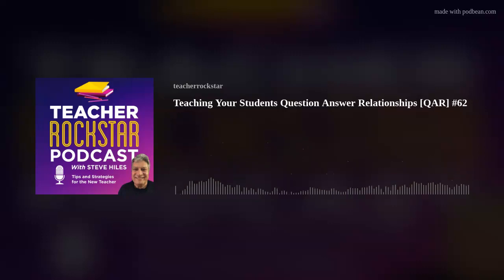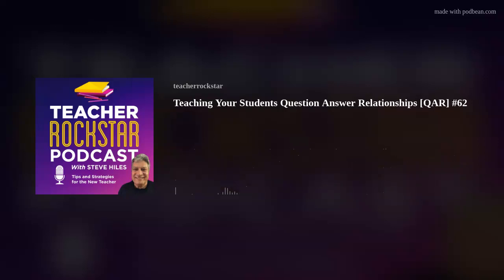Teaching Your Students Question Answer Relationships [QAR]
In this episode, we discuss teaching your students question-answer relationships [QAR.] We talk about the 4 types of questions that students will encounter in reading text.